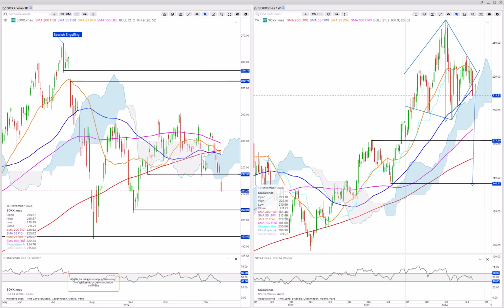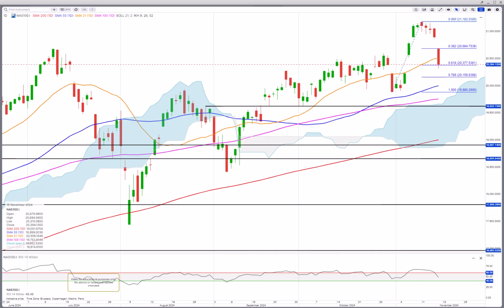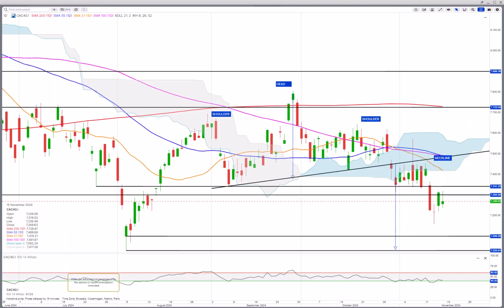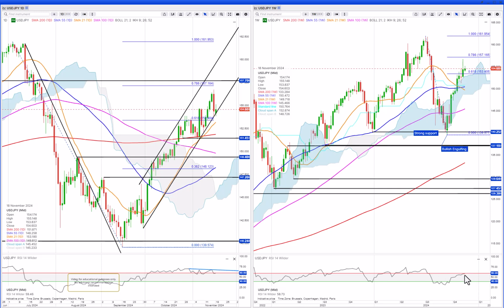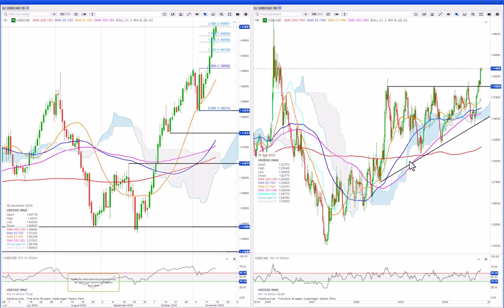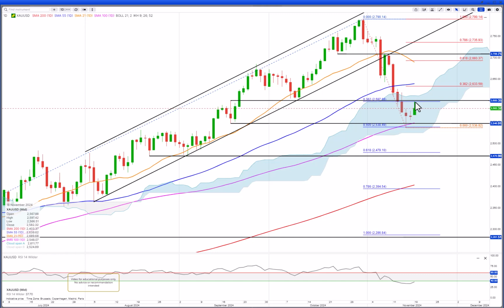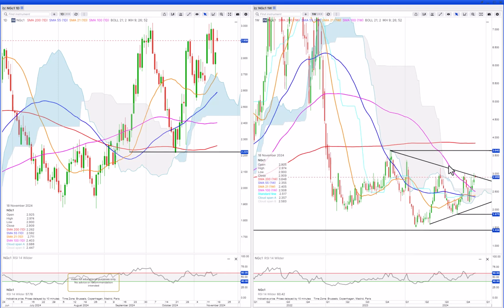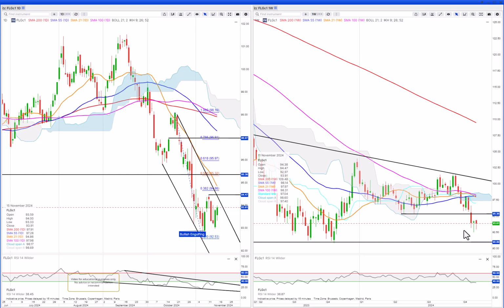Daily Technical Update 18.11.24 US Indices corrections, USDJPY toppish, Gold & Silver bounce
Chapters:
00:00 – Semiconductors EFT/Index
02:28 - S&P 500, Nasdaq 100 & DJI
04:02 - EuroStoxx50, DAX40, AEX25, CAC40 & SMI20
06:45 - EURUSD, EURGBP & GBPUSD
08:47 - USDJPY, EURJPY, AUDJPY & GBPJPY
11:39 - AUDUSD, USDCAD and GBPCAD
13:13 - EURCHF & USDCHF and USD Index
14:48 - Gold, Silver and Copper
17:07 - WTI & Brent Crude oil and Nat gas
18:49 - US 10- & 2-year Treasury yields, UK Gilts and EuroBund

In today’s Technical Update:
• Semiconductors beaten, bearish, support around 204. Diamond pattern breakout
• S&P 500 correction unfolding
• Nasdaq 100 correction, likely bounce
• Dow Jones Bear Engulfing, likely correction
• EuroStoxx50/EU50 CFD bottom and reversal pattern
• DAX/GER40 CFD 19,000 is key support bottom and reversal pattern
• AEX25 bounce from support at 858 bottom and reversal pattern
• CAC40, bottom and reversal pattern
• SMI20 closed below support at 11,630
• EURUSD bouncing from 1.05, likely up to 1.0665
• GBPUSD dipped below 1.26 RSI negative.
• EURGBP bouncing once again from 0.83, could move to 0.8376
• USDJPY uptrend exhaustion ?
• EURJPY Correction and RSI still positive sentiment
• AUDJPY support at 99.00
• GBPJPY bearish but RSI positive
• AUDUSD Support at 0.64, RSI divergence likely rebound
• USDCAD uptrend stretched. Expect ,minor correction
• GBPCAD spiked down to 1.77, few cents above support at 1.7680
• EURCHF range bound, RSI negative, spiked below 0.9330 support
• USDCHF rejected at resistance at 0.8925
• Dollar Index spiked to just below 107, expect correction
• Gold dipped below 2,546 support, likely bounce, RSI negative
• Silver likely rebounding
• Copper dipped to 400, likely rebound
• WTI Crude oil resuming downtrend, minor support
• Brent Crude resistance at 76.54, testing lower trendline
• Dutch TTF Gas jumping, bullish potential to 54-56
• Henry Hub testing falling trendline
• US 10-year T-yields testing 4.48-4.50% key resistance
• US 2-year T-yields potential to 4.37
• EuroBund rejected at 132.73, could be range bound for weeks
• UK Gilt reversal pattern likely to be cancelled, resuming downtrend potential to 91-90